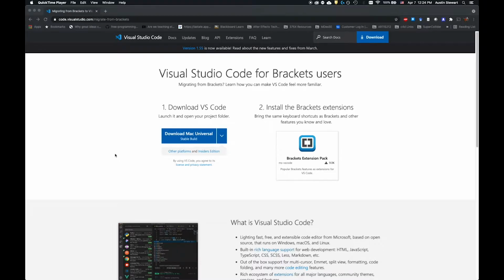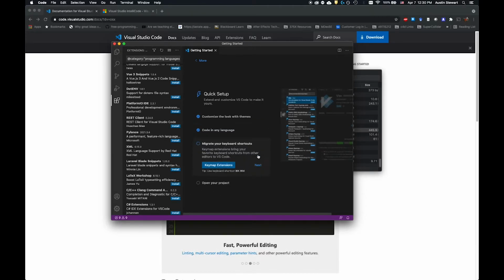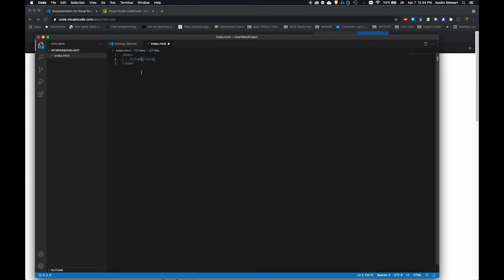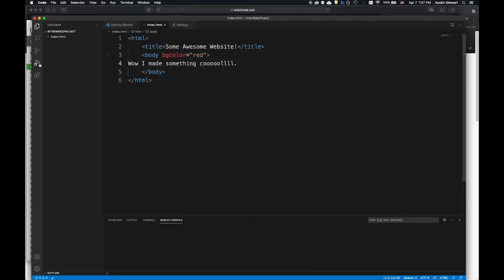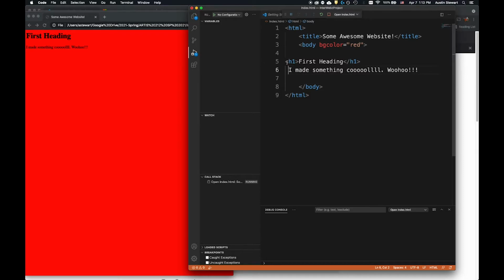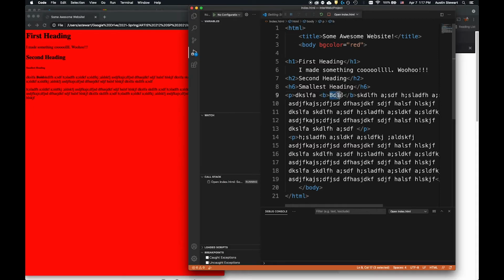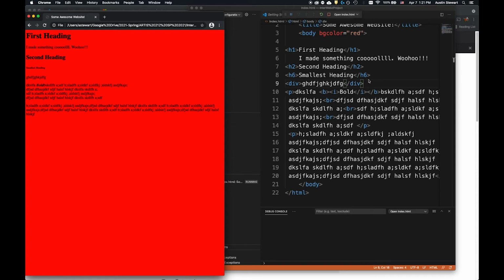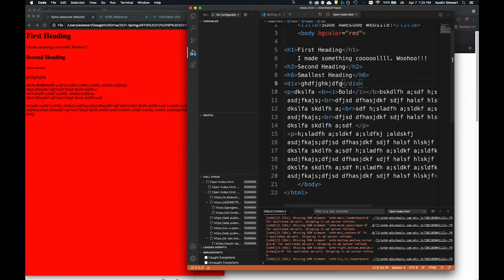HTML/CSS Tutorial 01 : Introduction : Setup VS Code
This video goes over basic setup and testing of VS Code to complete the upcoming tutorials.